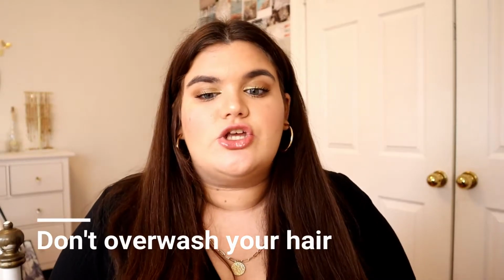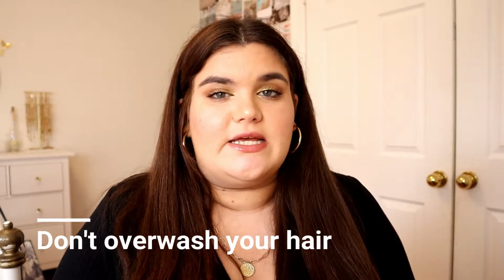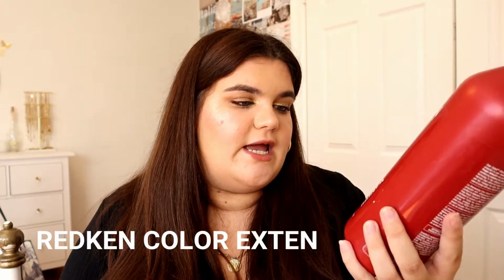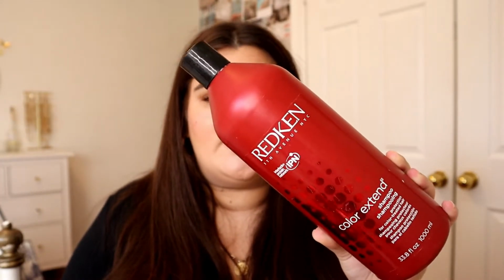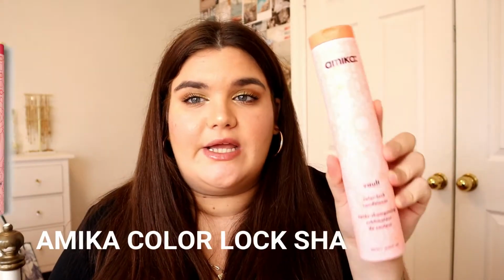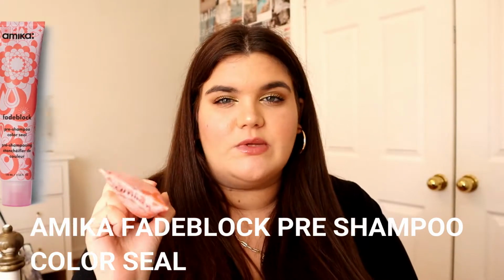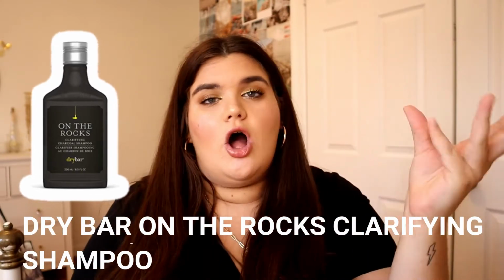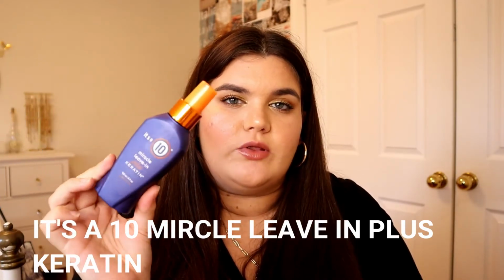HOW TO MAKE YOUR HAIR COLOR LAST LONGER || tips + hair care routine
In today's video, I show you how I kept my freshly dyed hair from fading. I have had this new color since January and looks brand new, I wanted to show you all the tips and products I used to achieve that.

LINKS
Redken Shampoo
It's A 10 Leave-In

VSCO: @ssalonso
ETSY SHOP